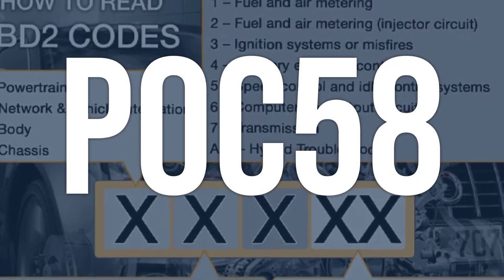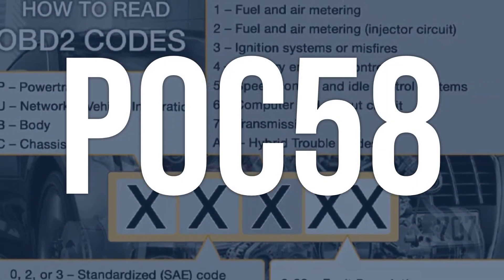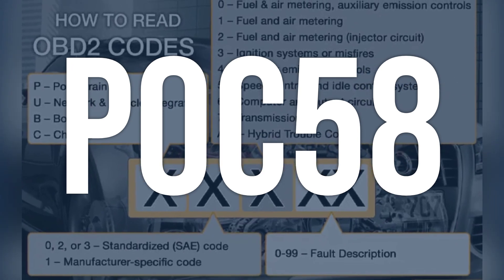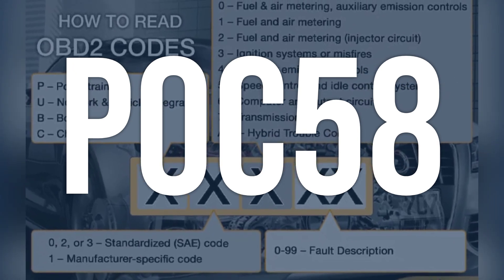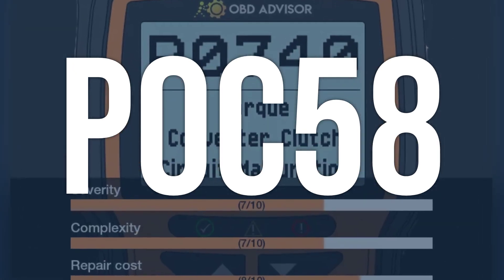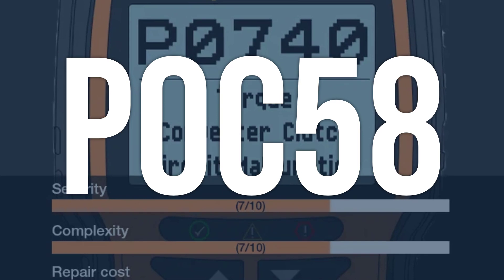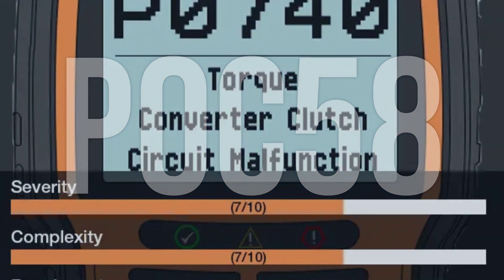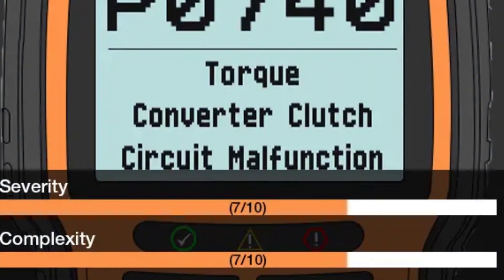How to Diagnose and Fix P0C58 Engine Code - OBD II Trouble Code Explain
OBD-II fault code P0C58 means that there is a high circuit problem with the Drive Motor 'B' Position Sensor, which is responsible for telling the Motor Control Module the position of the Drive Motor Output Shaft.
db32